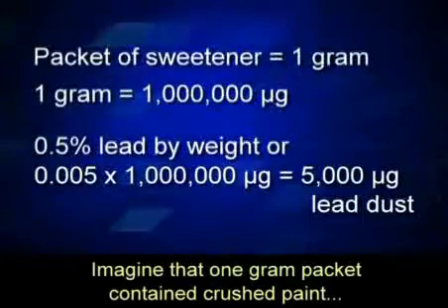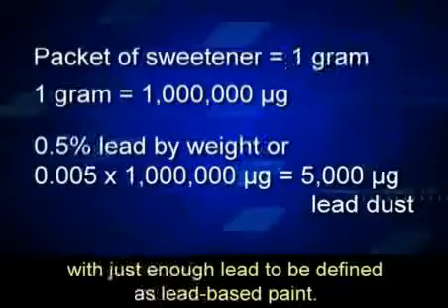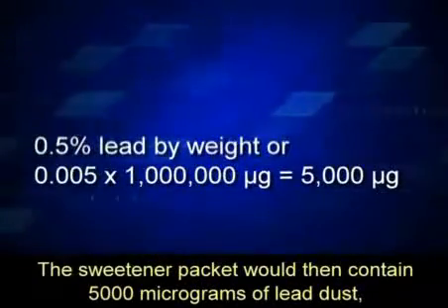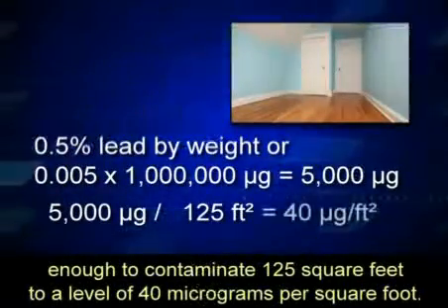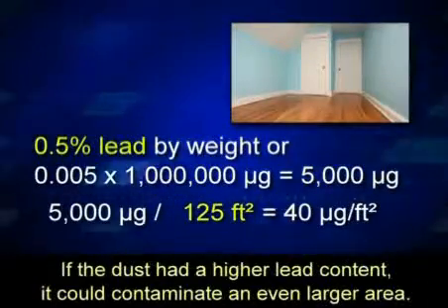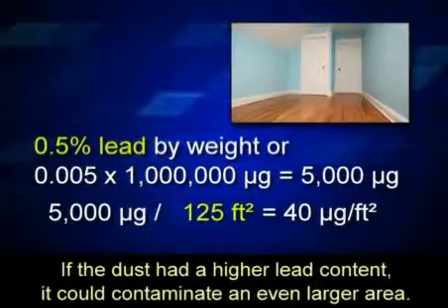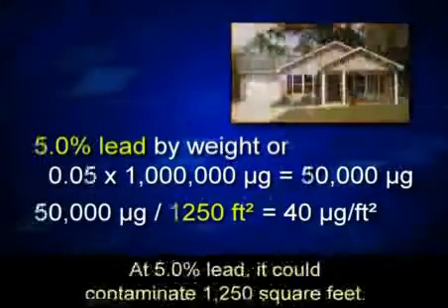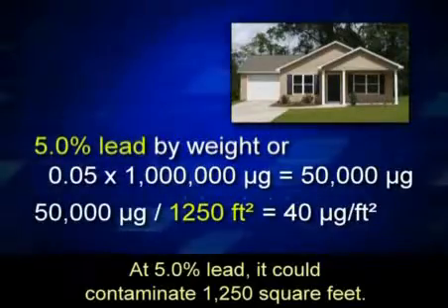Able Safety Consulting - A Little Dust Goes A Long Way: Lead-Contaminated Dust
Even a small amount of dust can be extremely harmful and create a hazardous situation, please be aware of these hazards and take the appropriate safety measures to ensure that your health and those around you are not jeopardized.

You can also check our website and find more useful information

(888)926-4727